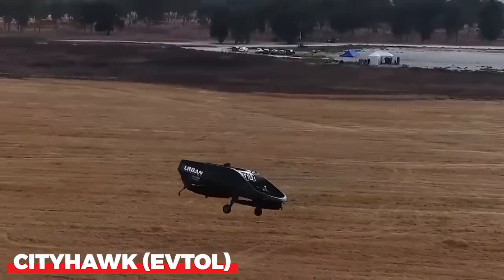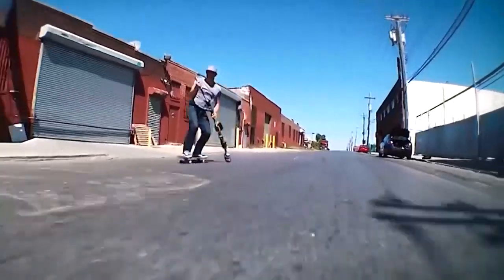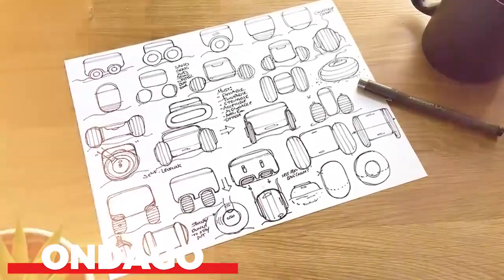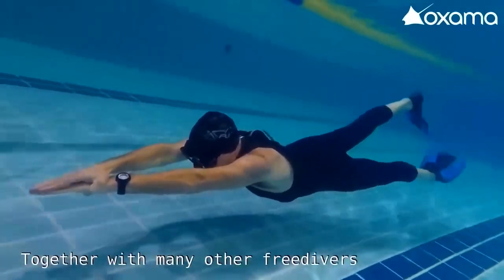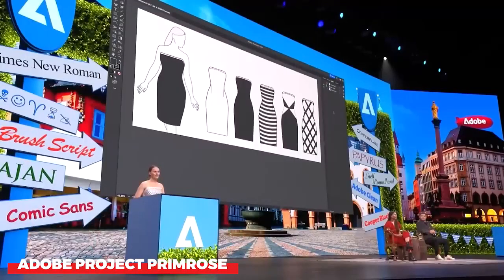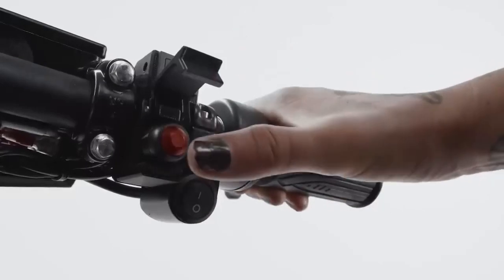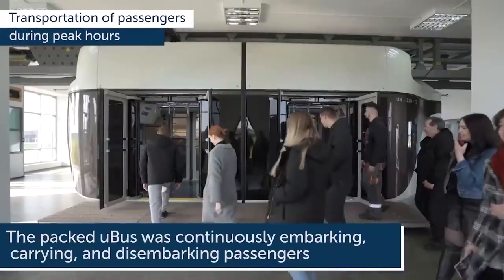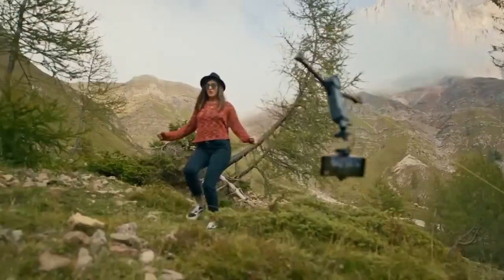Unbelievable Inventions That Will Blow Your Mind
CITYHAWK (EVTOL).
First, let's talk about the Cityhawk aircraft. It's a vehicle that can be used for a variety of purposes. For example, sola Air, a local company, intends to use four of these as air ambulances.

KICKSTICK.
Is it possible to outspeed an electric skateboard with a conventional one? Indeed, you can, because of Kickstick.

JETOVATOR.
The American business Jetta Vata has been involved in an intriguing industry since 2011.
They produce gear meant to be flown over water.

ONDAGO.
The NACxDirk team got together since they had too much trouble carrying a mini-fridge to and from the beach.

OXAMA.
Let's examine Oxama, an Italian firm. They have designed a special mask for scuba divers.

LAZZARINI STRATOSFERA.
Lazzarini, an Italian studio, is back with another fascinating project.
Stratasfera is a novel concept in transportation, essentially a 1.65 m diameter sphere.

ADOBE PROJECT PRIMROSE.
Adobe produces more than simply excellent software. They also dabble in the fashion industry through a project they named Primrose.

INFINITE MACHINE P1.
This electric scooter's manufacturer thinks it's ideal for city living. It is unique since it was created from the ground up, offering it a completely new advantage.

UNITSKY STRING TECHNOLOGIES.
In the transportation industry, Unitski String Technologies has been making great strides.

WIRAL.
A new way to communicate visual storytelling is provided by a Norwegian firm that caters to picture and video enthusiasts.